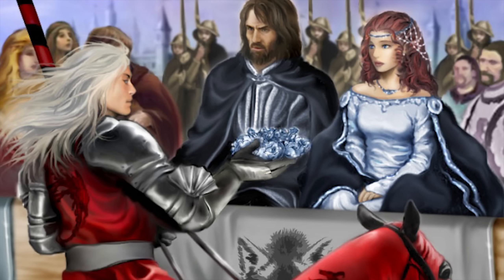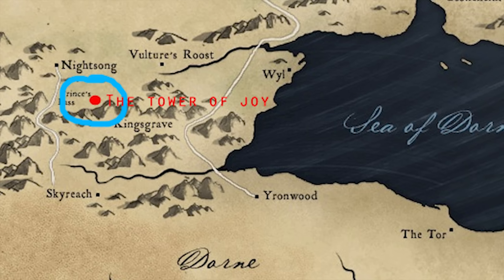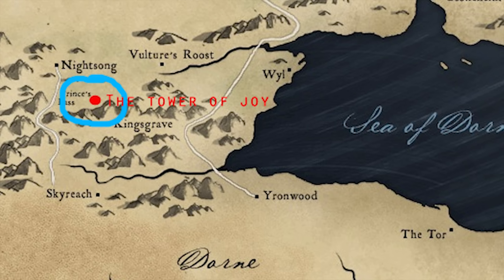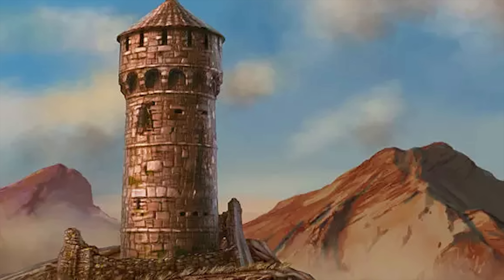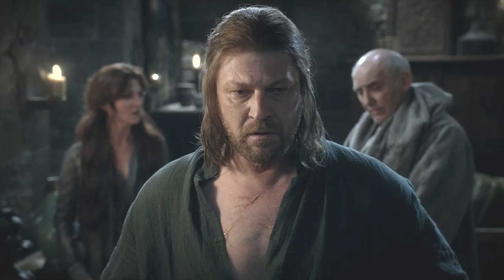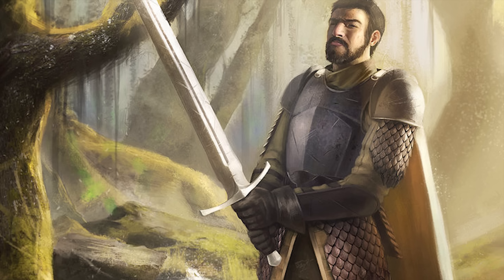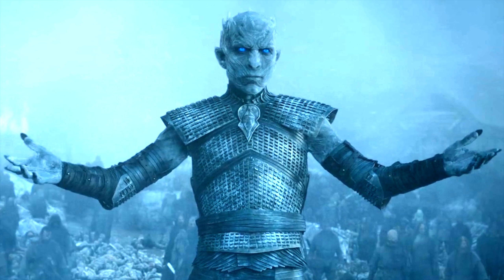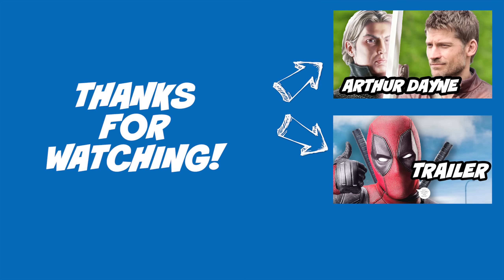Game Of Thrones Season 6 - Tower Of Joy Explained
Game Of Thrones Season 6 Tower Of Joy Explained. Ned Stark, Arthur Dayne Robert's Rebellion. Rhaegar Targaryen, Lyanna Stark and Jon Snow